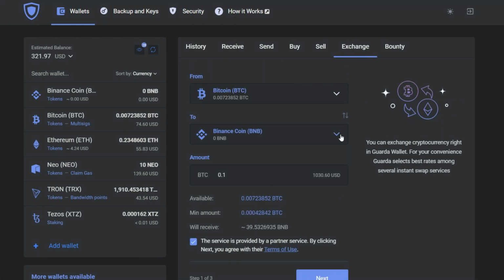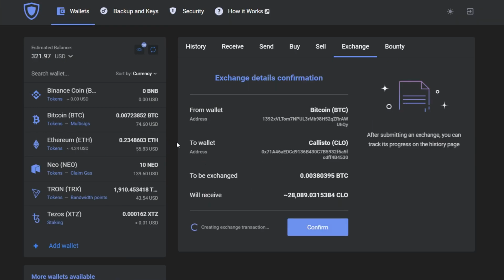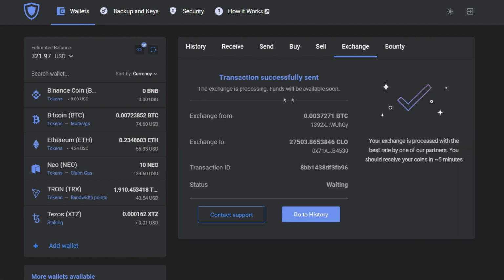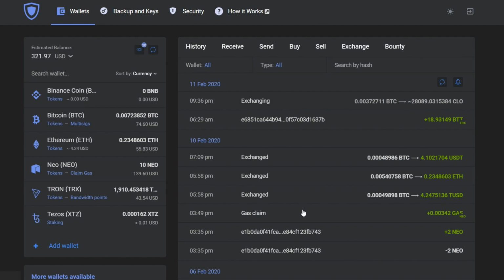How to exchange Callisto in Guarda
There is a lot of coins that Guarda Wallet supports. We are implementing more and more each day. This video will show you how to exchange CLO in Guarda Wallets.

Guarda Web wallet is lightweight non-custodial cryptocurrency storage. It supports the most popular coins and their tokens including BTC, BCH, BSV, ETH, Ethereum-based tokens, ETC, Zcash, Ripple, NEO, EOS, DASH and more.